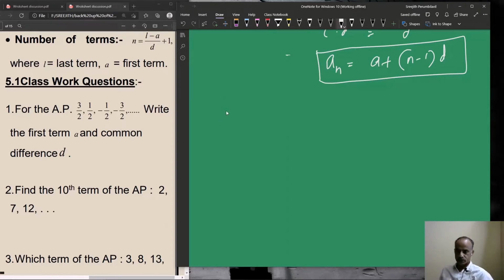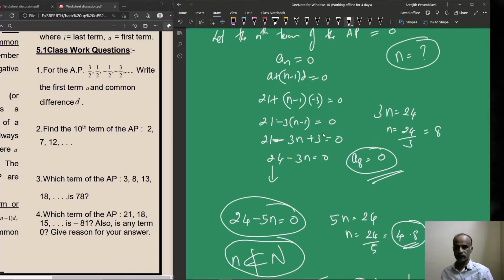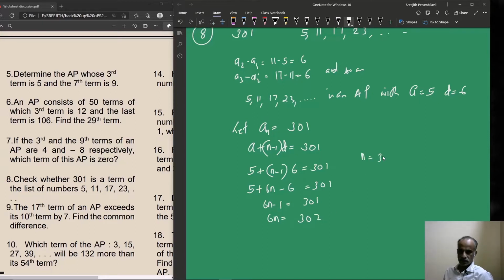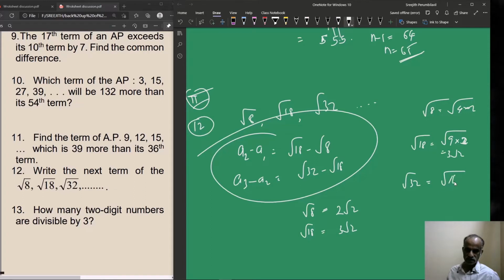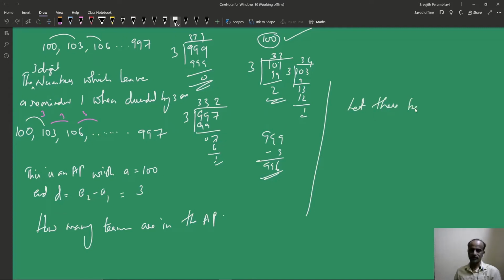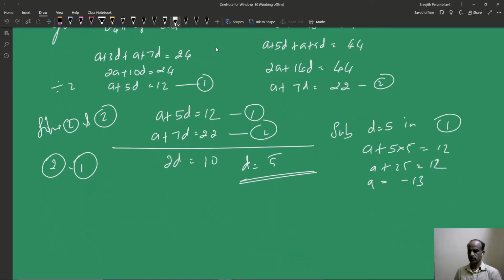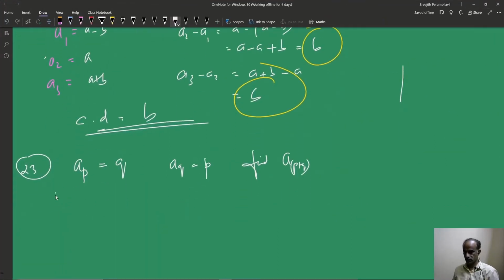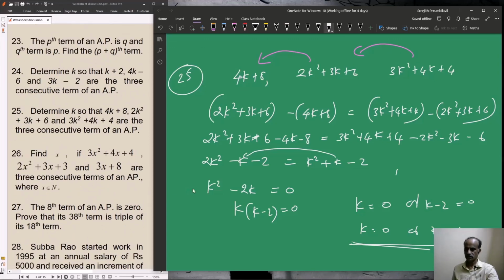X CBSE Maths - AP Part 2